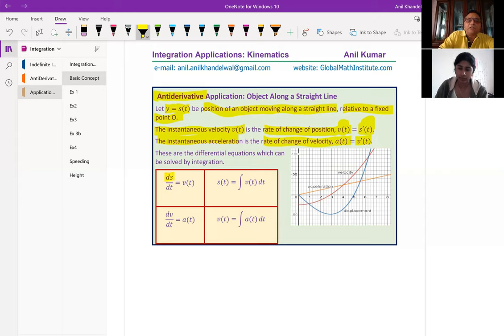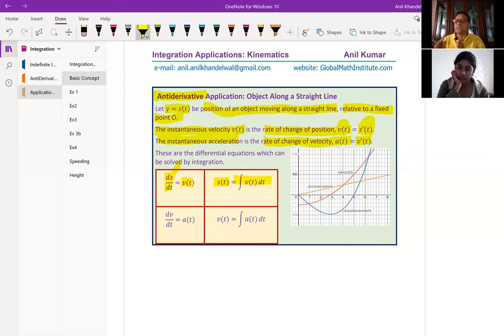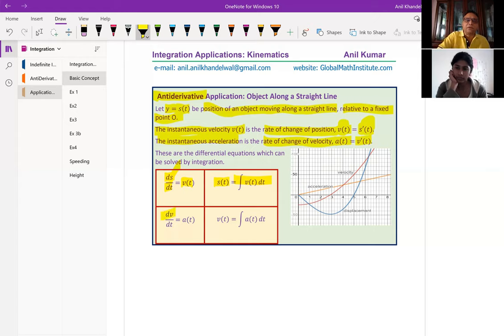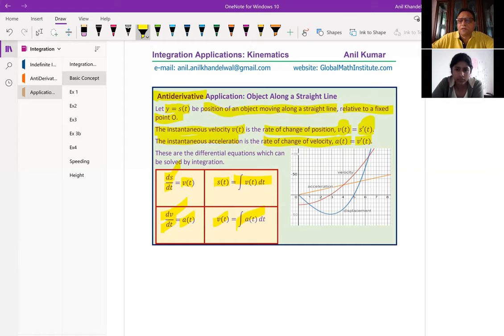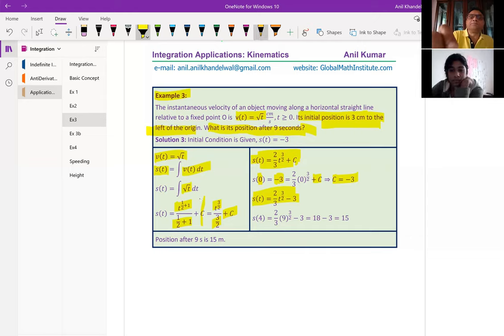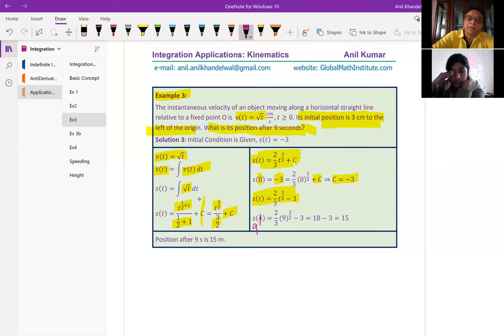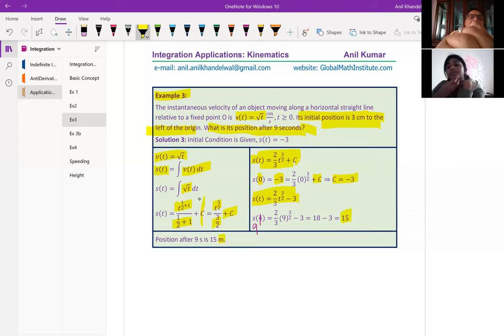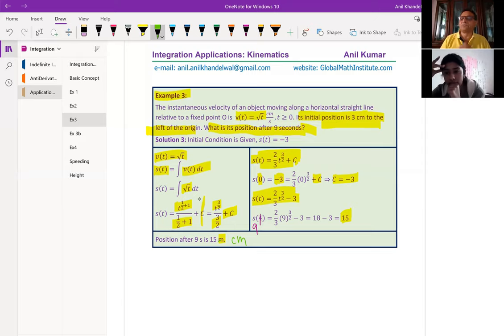Indefinite Integrals Kinematics Applications Lesson 3 Anil Kumar with Student Amy GCSE Level A in UK